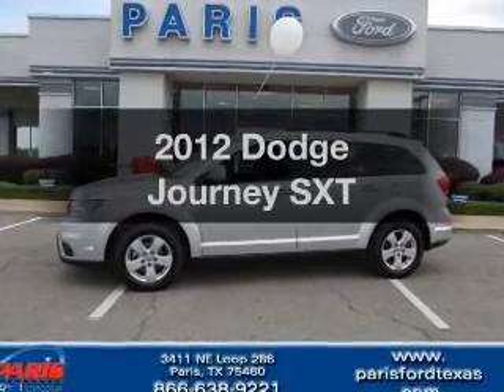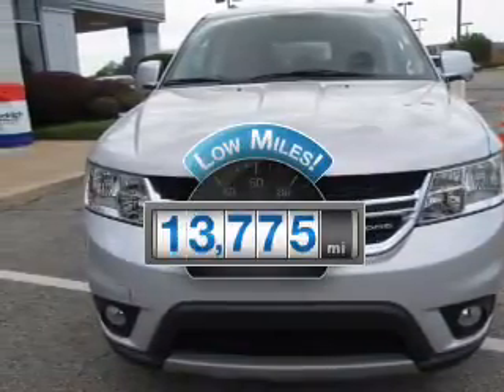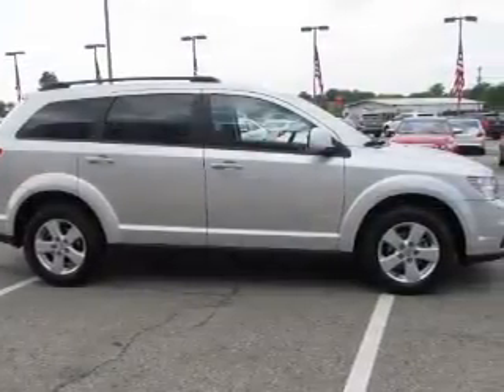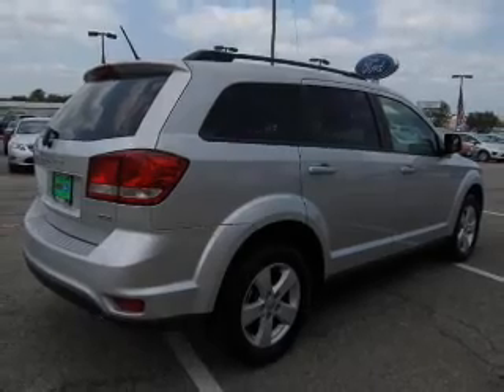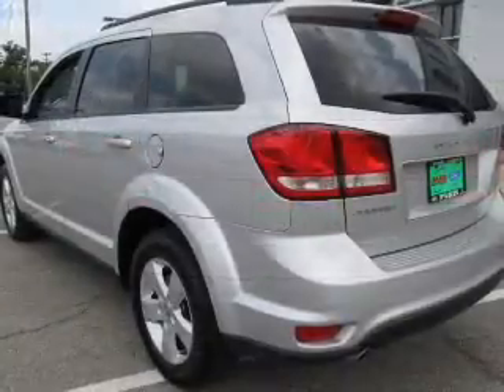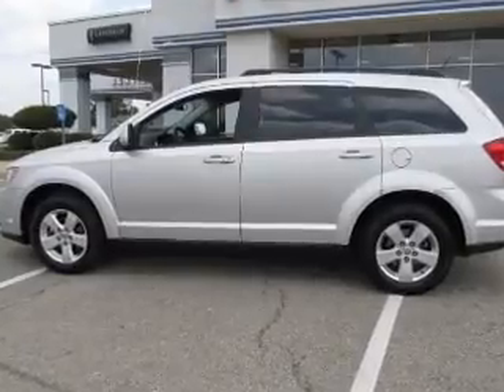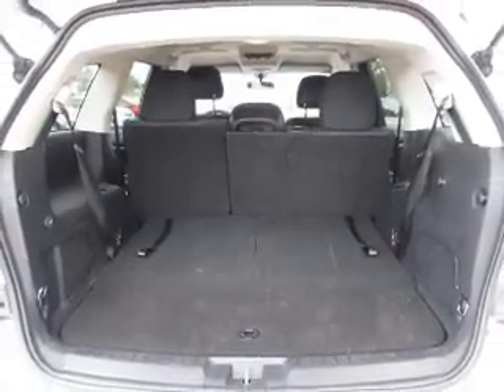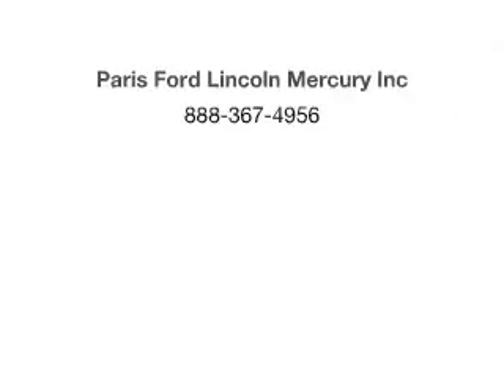2012 Dodge Journey - Paris TX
Year: 2012
Make: Dodge
Model: Journey
Trim: SXT
Engine: 3.6 liter 6 cylinder 24 valve
Transmission: 6-Speed Automatic
Color: Silver
Mileage: 13775
Address:
3411 N.E. Loop 286